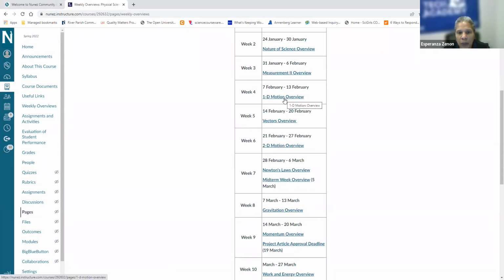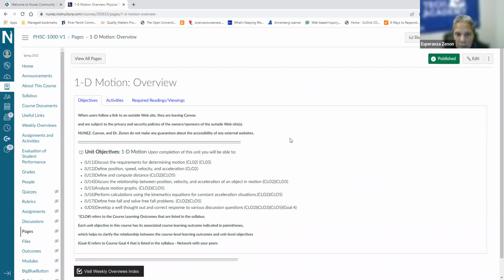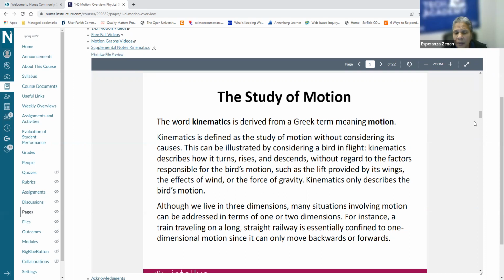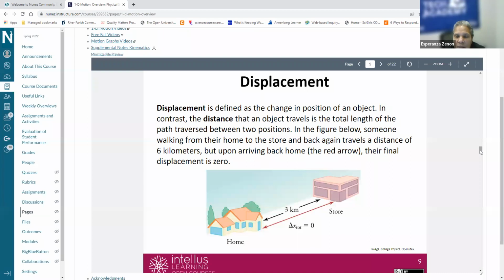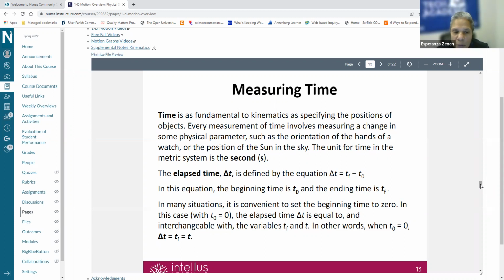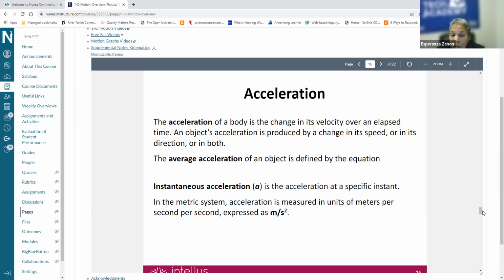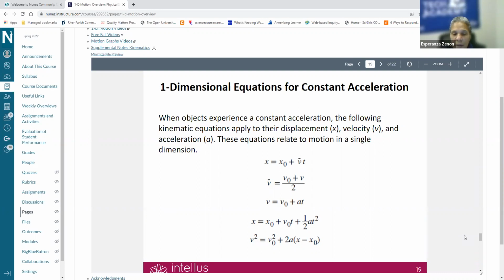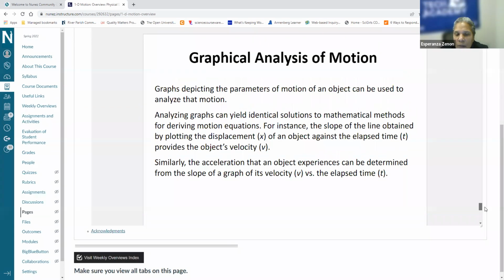PHSC 1000 V1 8 Feb 2022